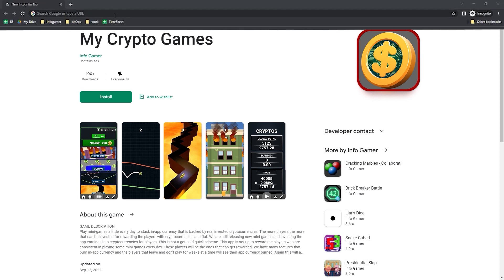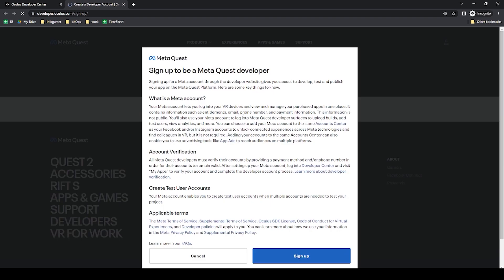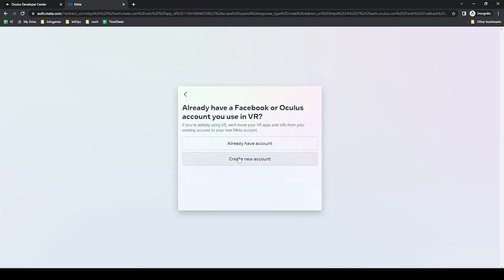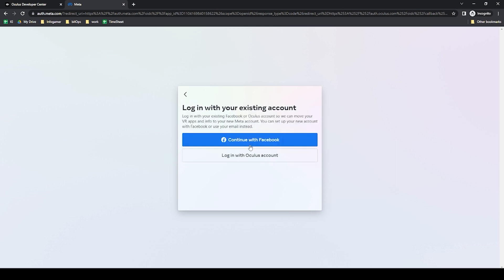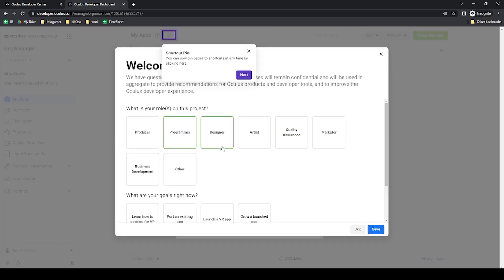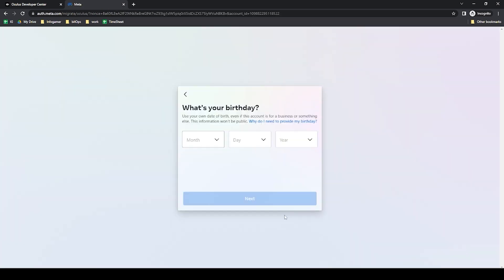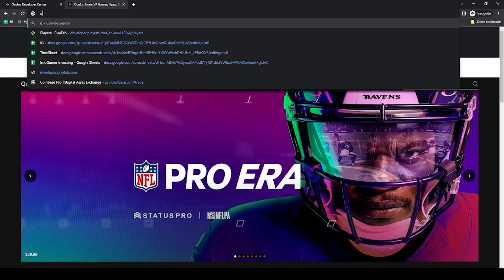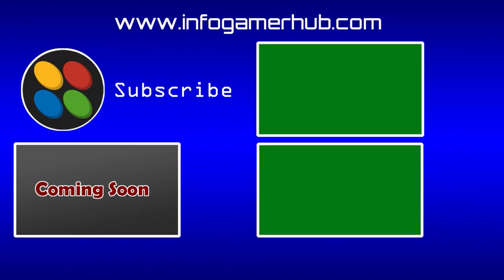How to become an Oculus Meta Developer for App Lab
In this tutorial, we will go through the steps required to become an oculus meta developer. Once you are a developer you will be able to upload your VR apps and Games to App Lab. Developing virtual reality games for App Lab is extremely easy and I will show you how.